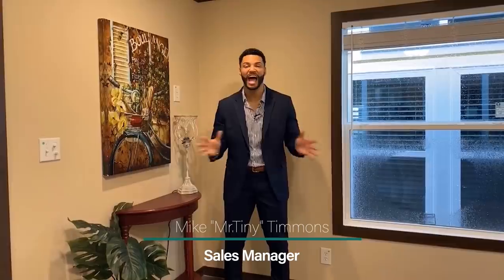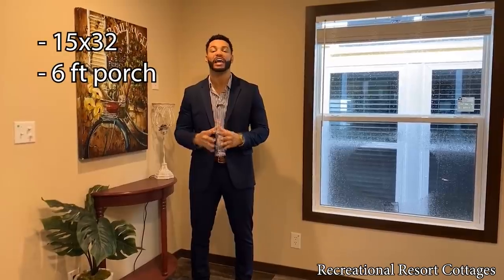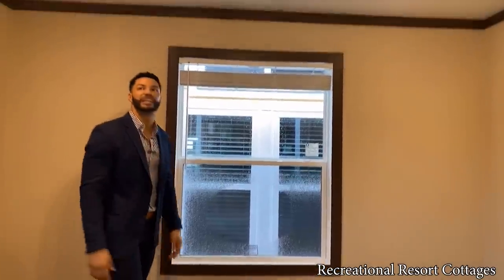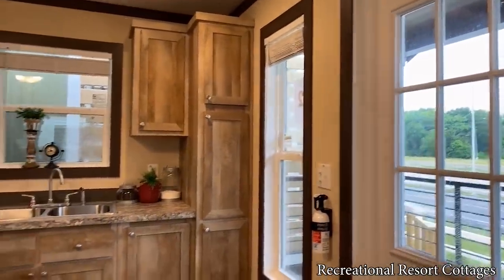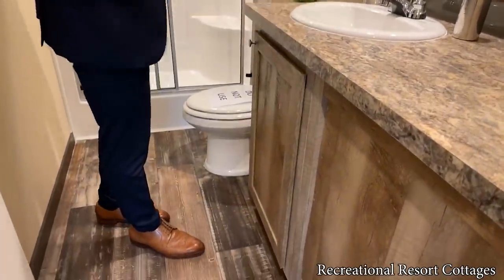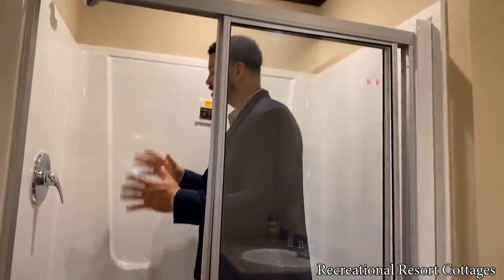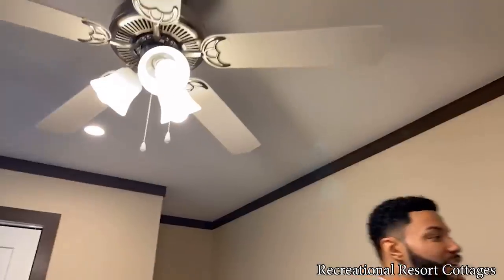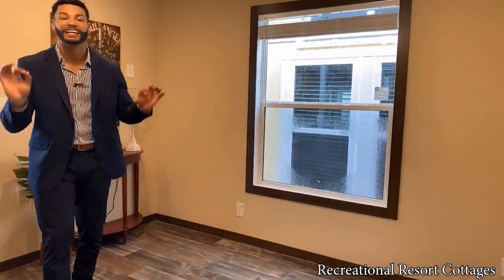PRICE POINT tiny house - everything you need at a LOW PRICE!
The Maltese by Recreational Resort Cottages and Cabins is a great "price point" tiny house.  It is definitely on point.  Follow Mr. Tiny as he shows you why this RV park model tiny home may be the tiny home for you!
The current price for the Maltese is just $55480 and includes delivery and tiedowns within 100 miles (additional freight charges apply for farther distances), a/c and heat system installed, manufacturer's warranty, plus a 7 year extended service contract.  However, prices are changing constantly (at least once a month), so please call for current pricing. And please understand that as the backlog grows, the manufacturer will only guarantee the price for a 10 week period from the offline date.
Please note that prices are subject to change at any time without notice as building and material costs continue to rise at unprecedented rates.  for current pricing.
Find more pictures, printable floorplan, VR tours, and option pricing